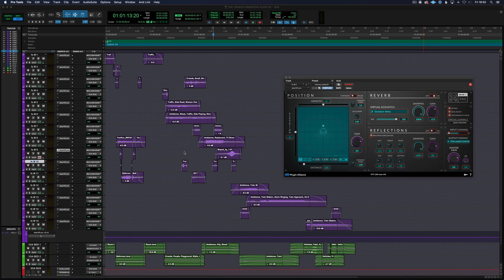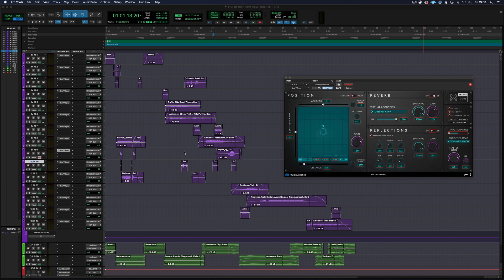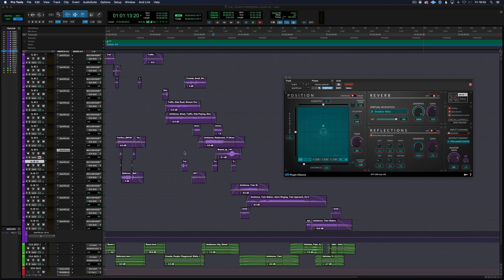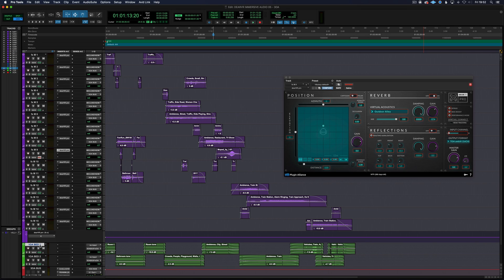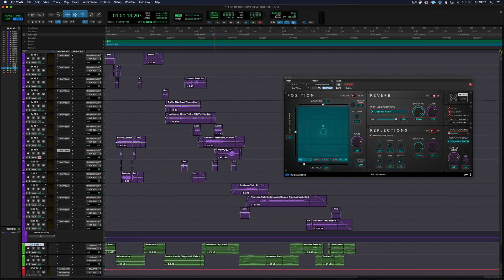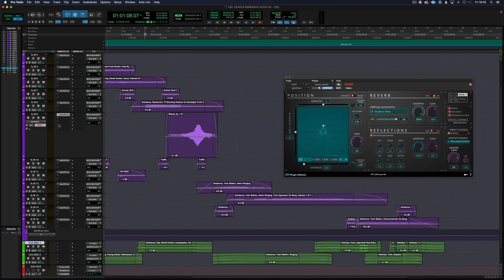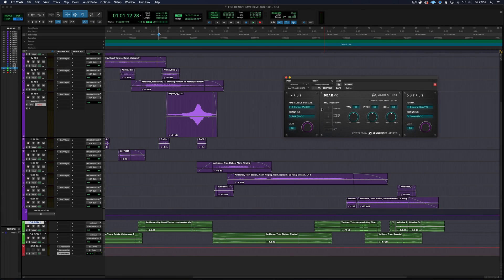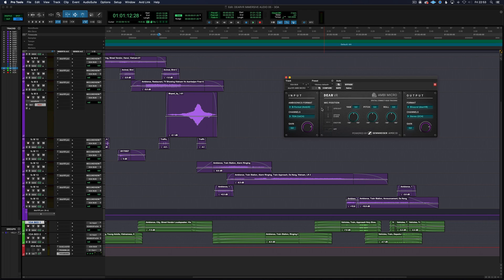Dear Reality dearVR PRO - Create An Immersive Soundscape - Free Tutorial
In this video for Production Expert, Tom Lowe uses dearVR PRO - a 3D audio processing plug-in - to mix sound in several immersive formats, from binaural for headphones, through to Ambisonics in first, second and third orders, 7.1.2 for Dolby Atmos beds, and 13.1 for Auro3D.